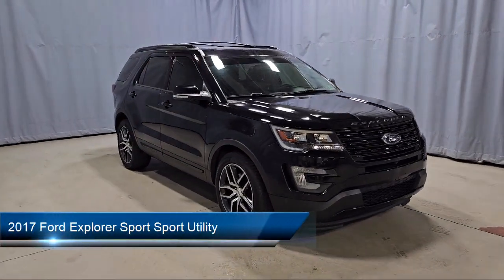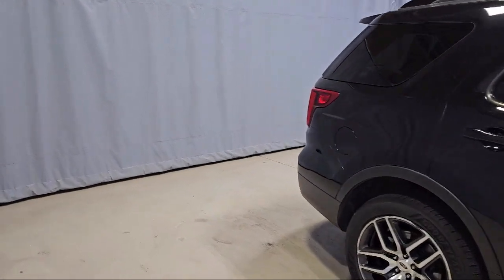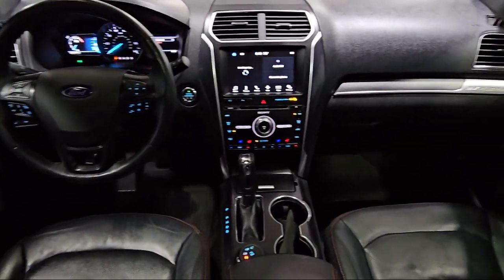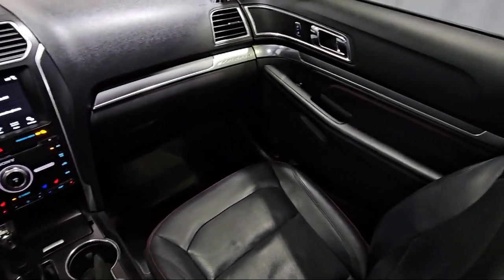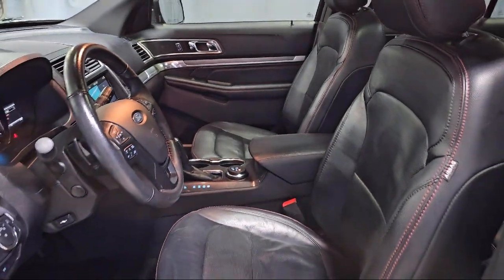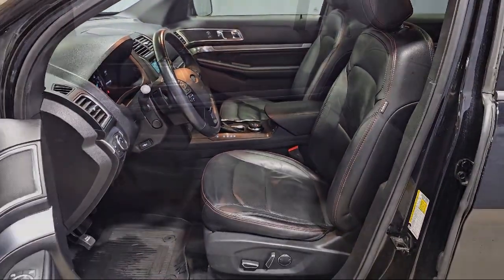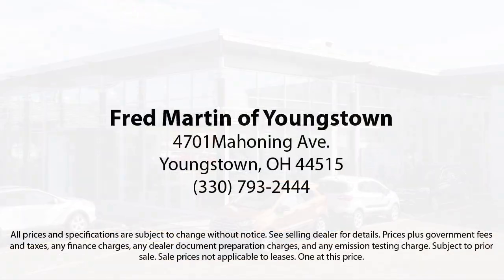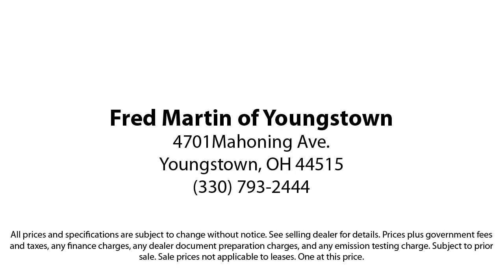2017 Ford Explorer Sport Sport Utility Youngstown New Castle Kent Warren Boardman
2017 Ford Explorer Sport Sport Utility Stock Number: F21004B Vin:1FM5K8GT2HGC09138.